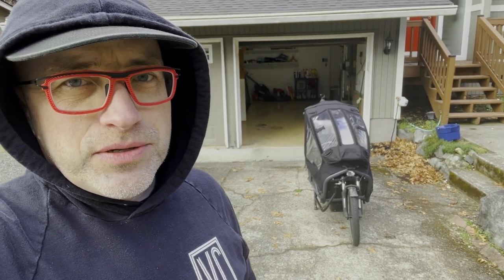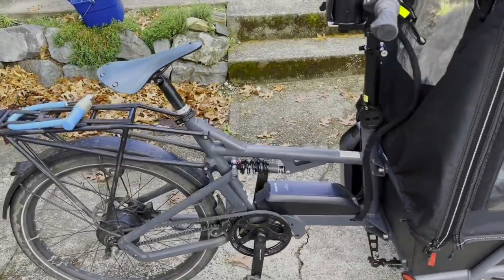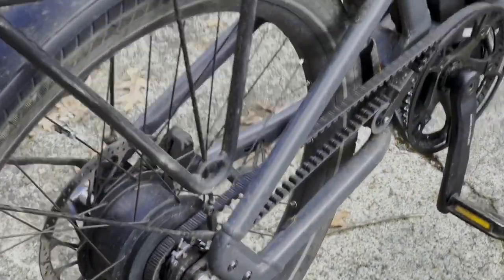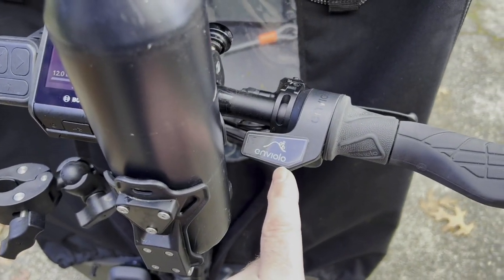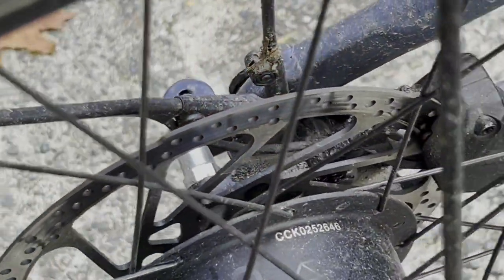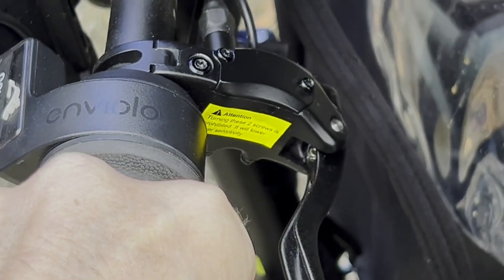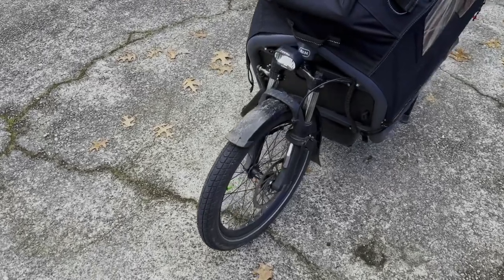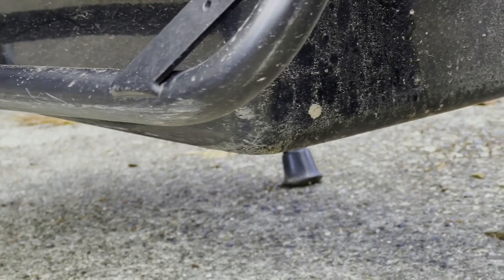Brass tacks review after 416 days of owning and riding the hell out of an Riese & Müller Load75!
Episode 80 of the VLOG.

In this VLOG episode I give you a straight up brass tacks review of where I am with my Riese & Müller Load 75, the fun the trials and tribulations and my recommendation on purchase.

0:21 Start of monologue on my Riese & Müller Load75.
1:33 The basic run down of what I bought, back when I bought the bike. Key parts plus additional recent additions, including the trailer and all.
2:00 The trailer and trailer hitch addition.
2:20 Continuing the run down on drive train, battery arrangement, display, blinkers button for helmet blinkers, and hub.
3:40 Even though I don't have trouble with my hub/gear (so far) my recommendation is...
3:53 The break down of the brake system and the breakage that happened with top reservoir leak.
5:15 Discussing hills, hill climbs, distance, and use of a bike like this among the numerous hills.
6:45 Discussing the front form and suspension, and their lack of rust on mine.
7:22 The puncture in the foot well.
7:30 The impacts on the steering bar.
8:40 Discussing riding at the weight limit, something I've done a number of times.
9:20 My main missions: kid hauling, grocery getting, hauling guitar and amp equipment, carrying records, and more.
9:52 Income and suggestion to buy or not to buy an Riese & Müller Load75.
11:44 My recommendation.
12:20 Maintenance, strong maintenance suggestions.